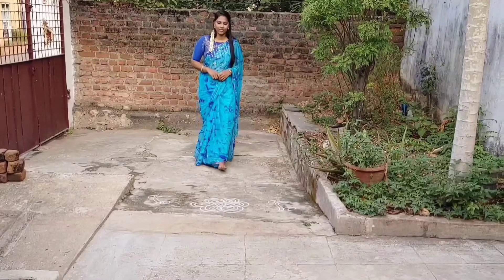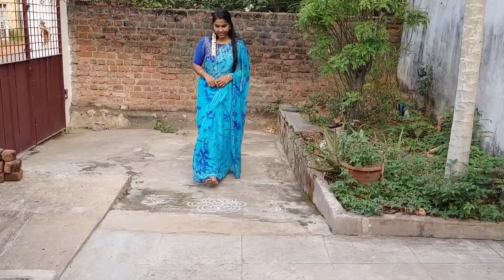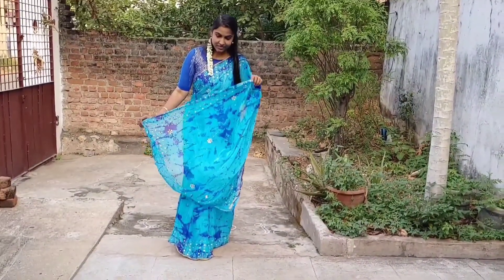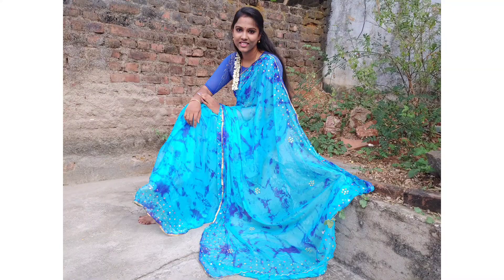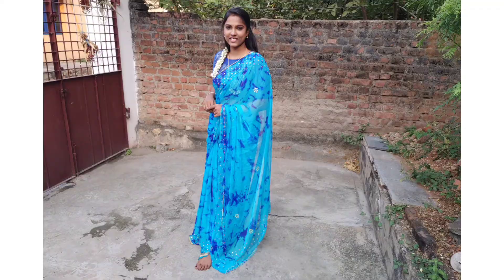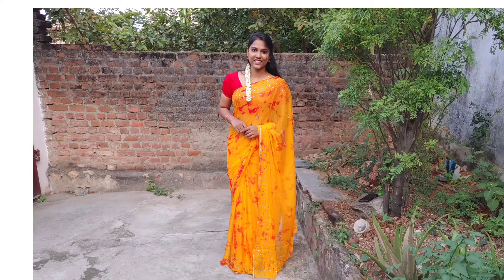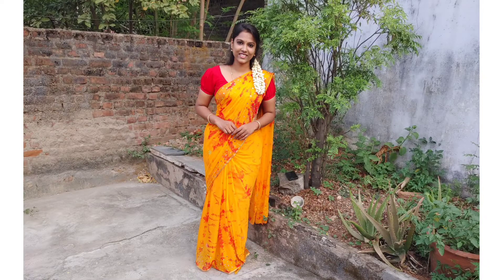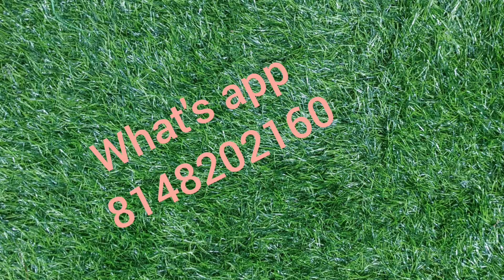Sky blue/ Orange shiffon sarees for sale!@899 !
Material: Shiffon
Rate: 899+$